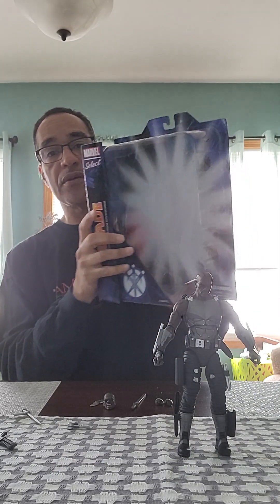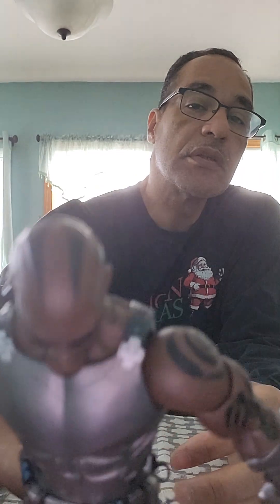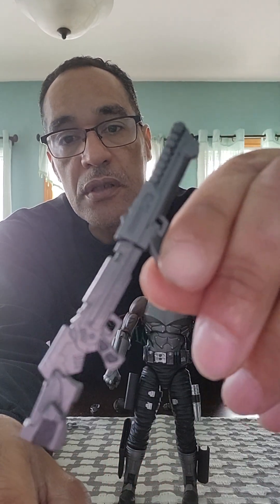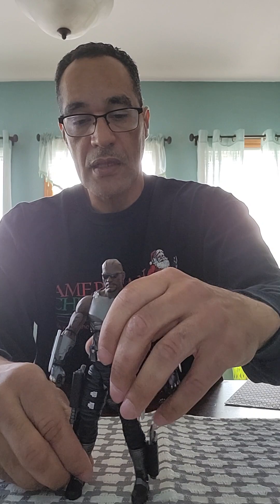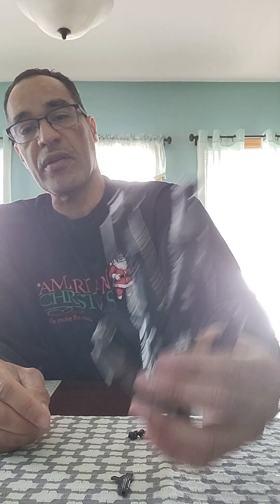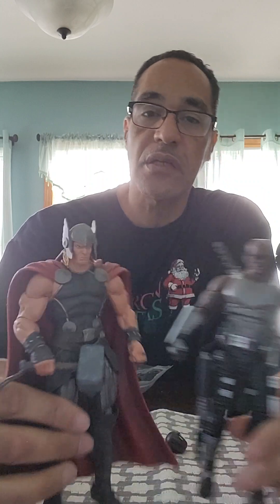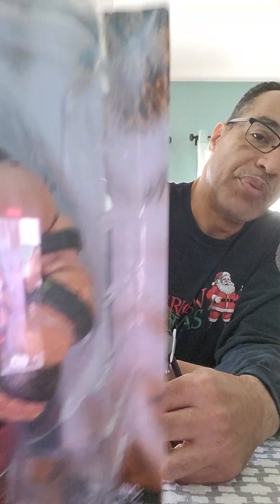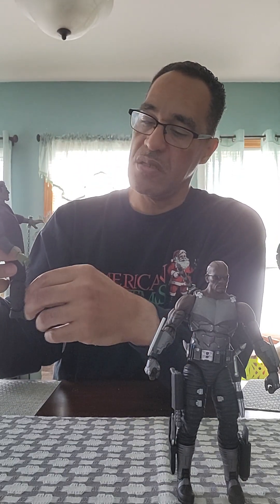MARVEL SELECT : BLADE 🔪 SHOW & TELL FIGURE IT ! ? .....# 3